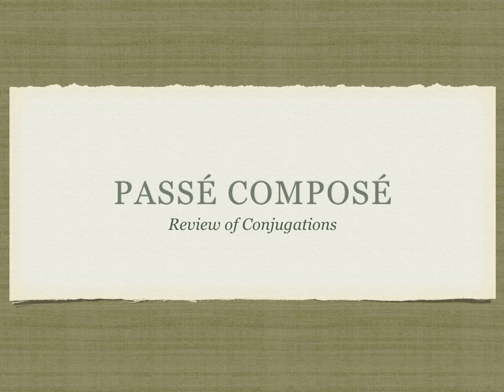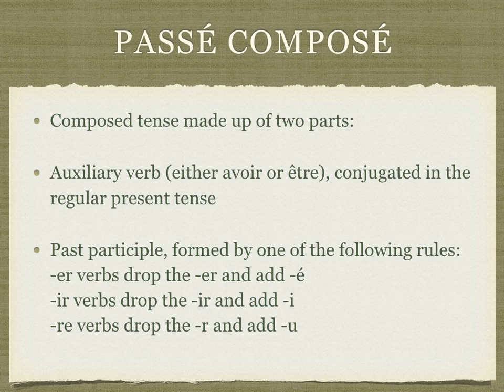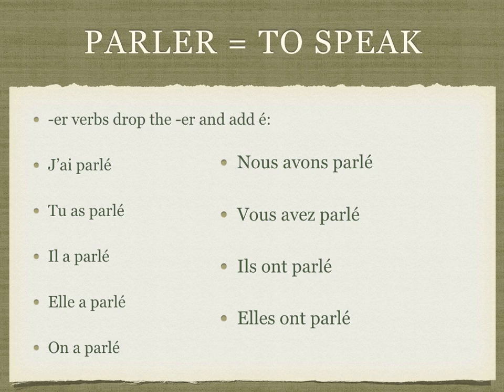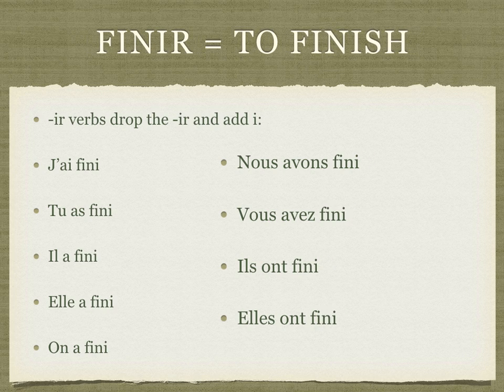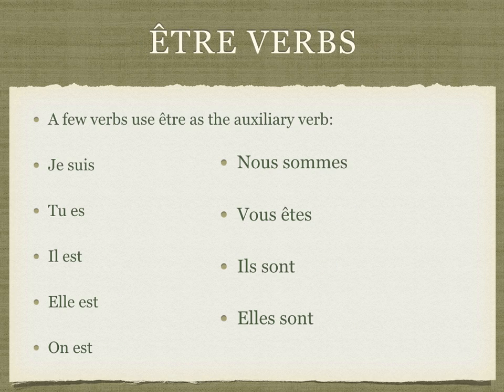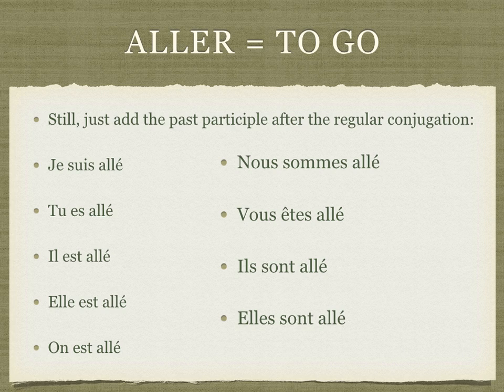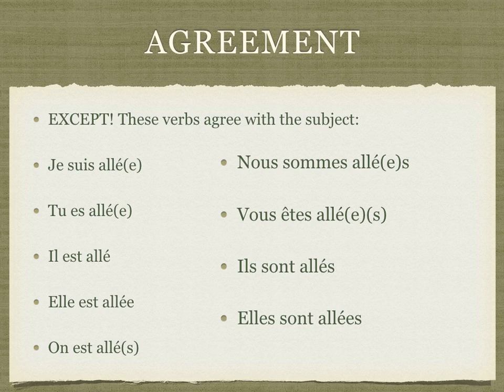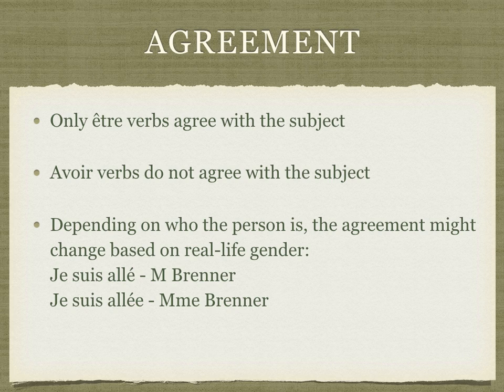F2 Passé Composé Review